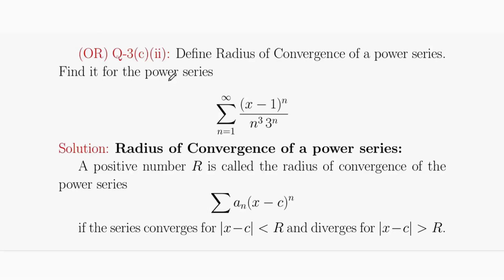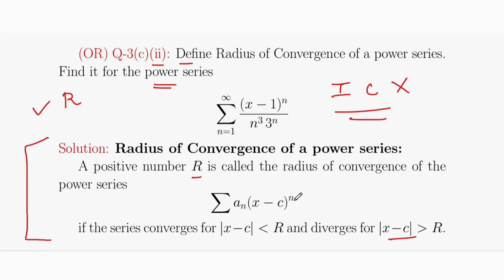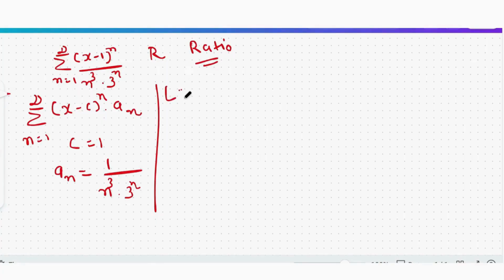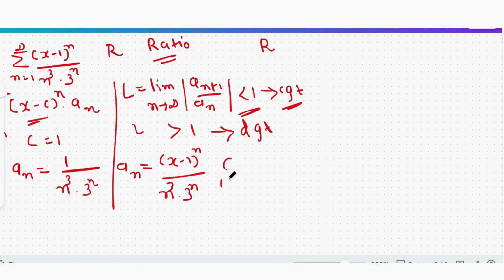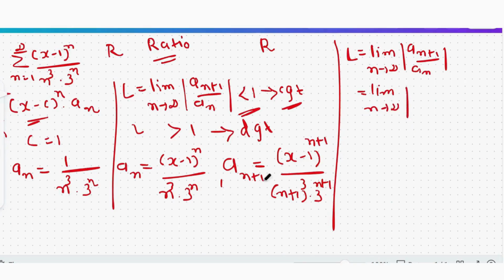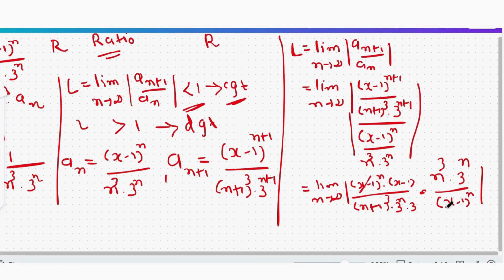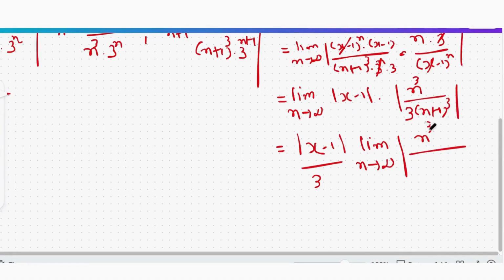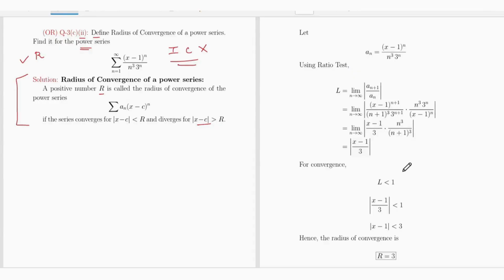INFINITE SERIES | GTU | PAPER SOLUTION - MATHE - 1 | 3110014 | SUMMER - 2023 | Part - 2